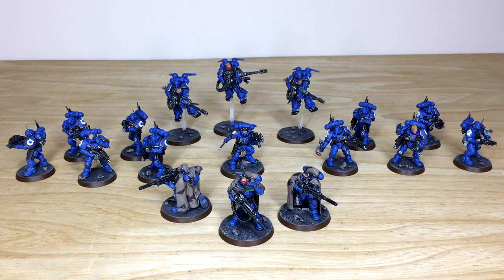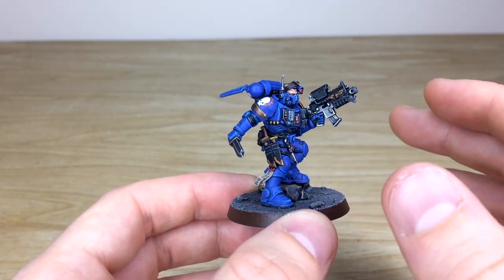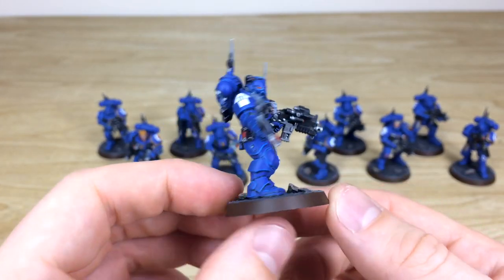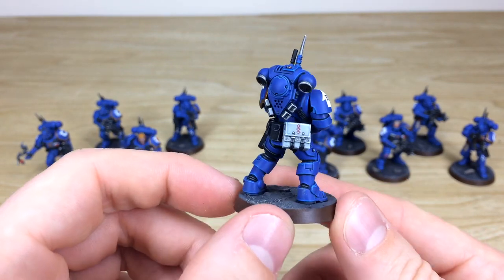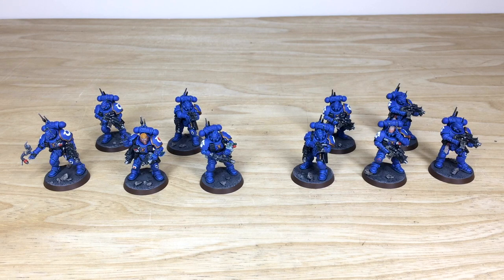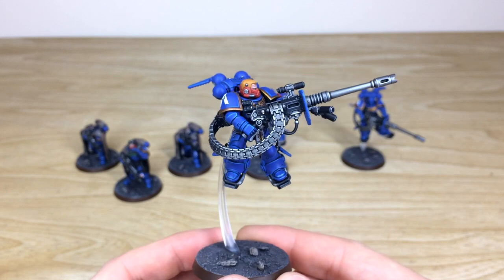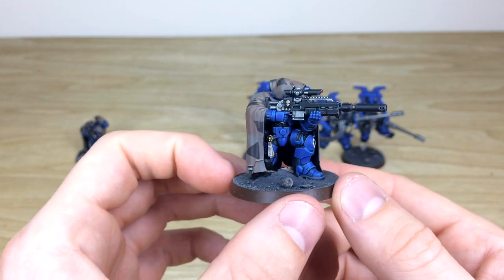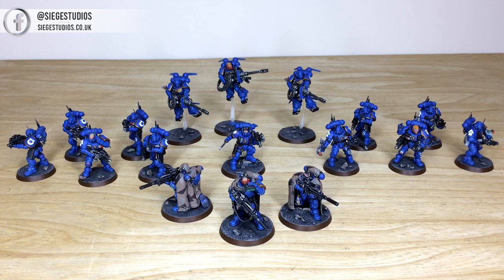NEW Shadowspear Ultramarines Commission (Primaris Lieutenant, Eliminators) | Siege Studios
Today in the Studio we kick off a brand new Shadowspear showcase with the Ultramarines side of the project, including a Primaris Lieutenant in Phobos Armour, Infiltrators, Eliminators and Suppressors all painted to our Bronze tier, with Bronze basing bespoke to our clients specification.

Please note for future enquiries that we no longer paint Primaris Lieutenants at our bronze tier. As a character, the minimum tier is now Silver.